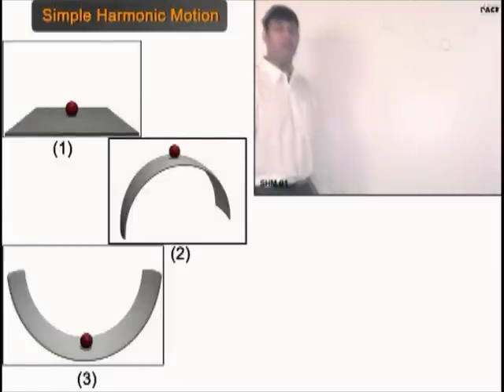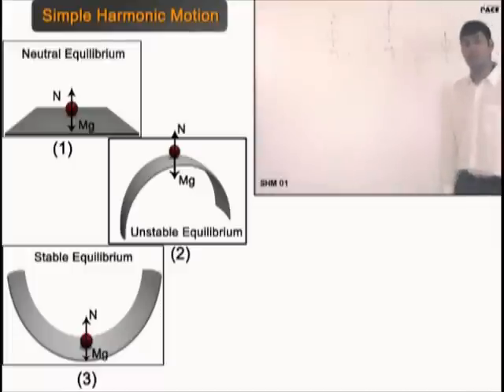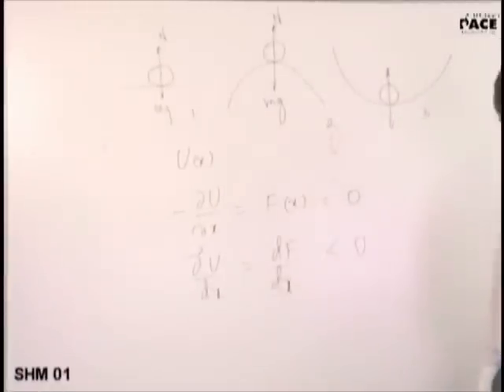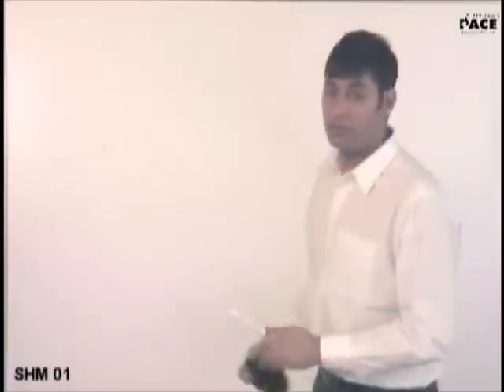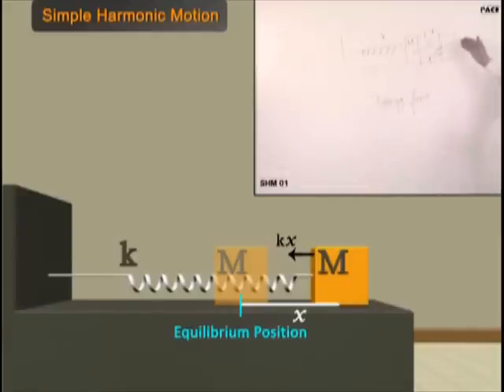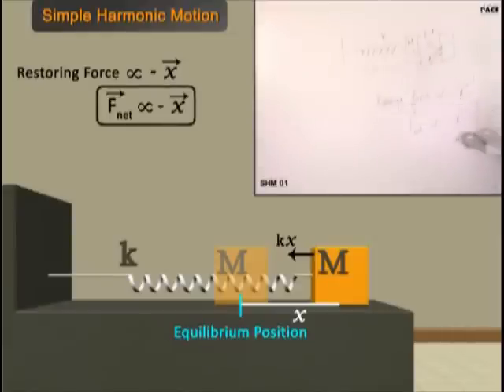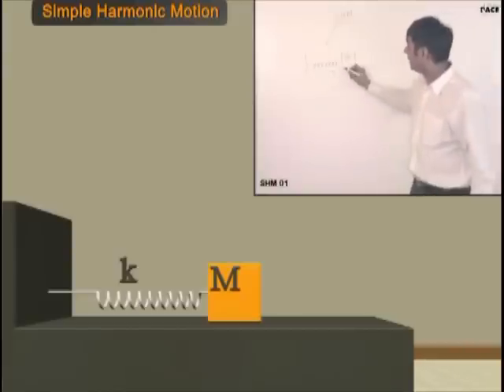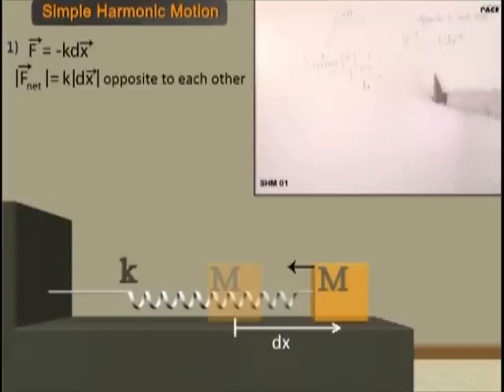Simple Harmonic Motion Basic Concept Part 1 Prof. Preveen Tyagi